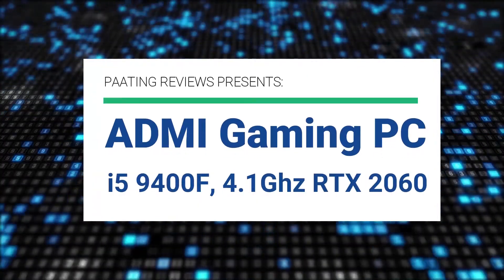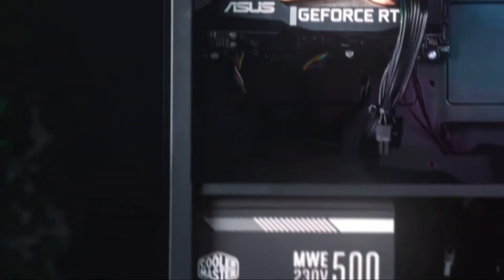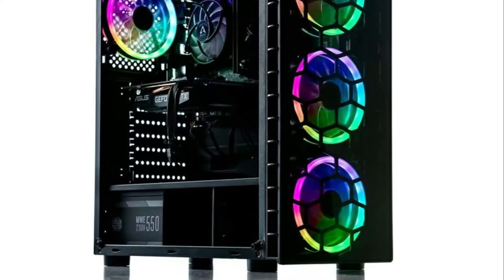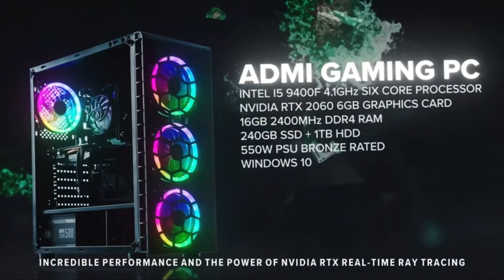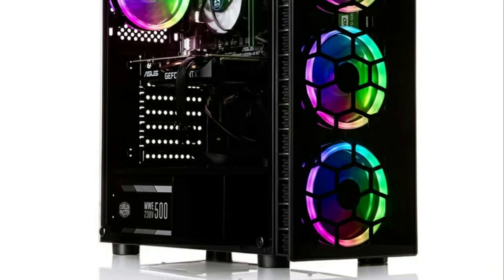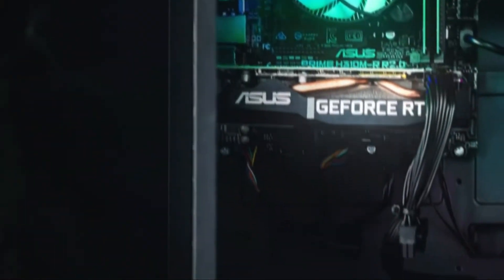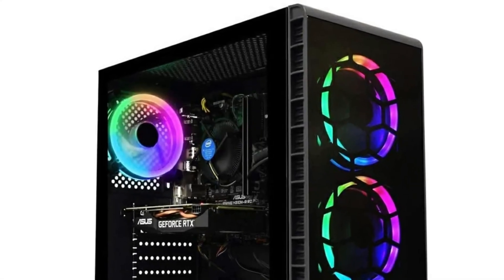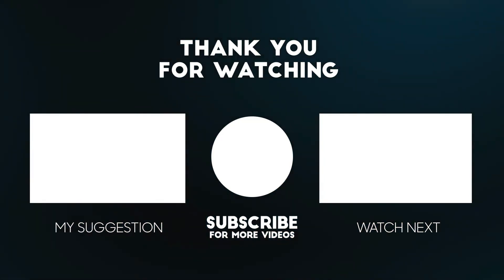ADMI Gaming PC | i5 9400F 4.1Ghz RTX 2060 6GB ✅ Review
Get This Gaming PC:
Amazon (UK)
Amazon (US)
Amazon (CA)

► Music ◄